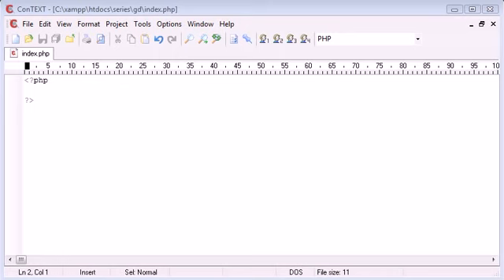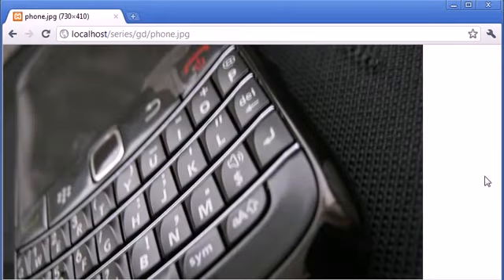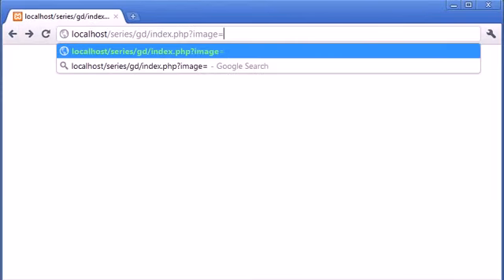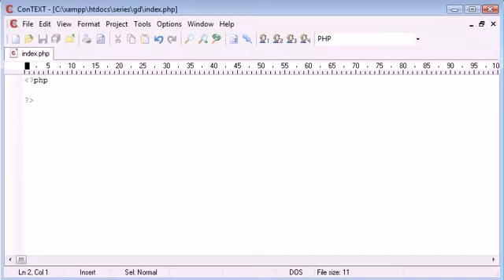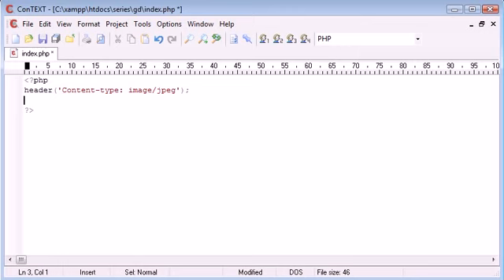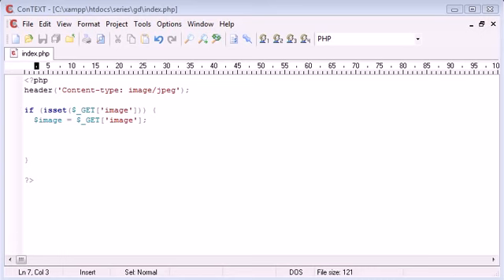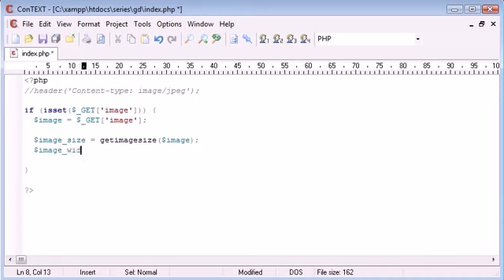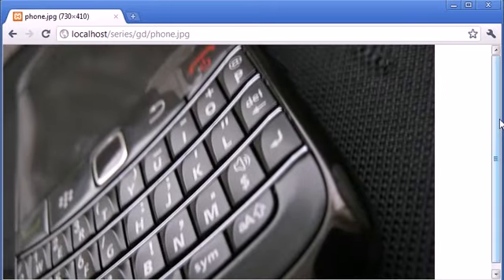Beginner PHP Scaling Down Images to Thumbnails Part 1 android training